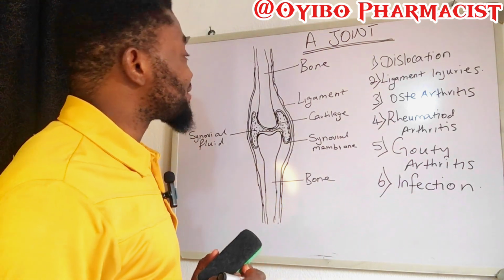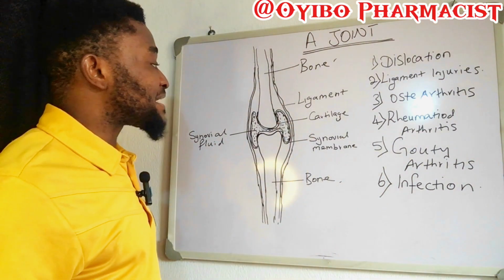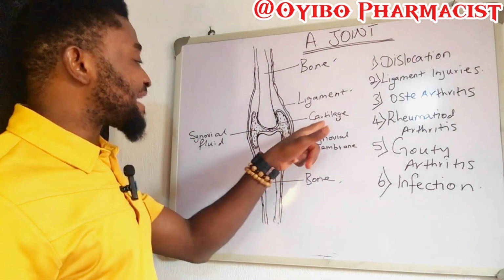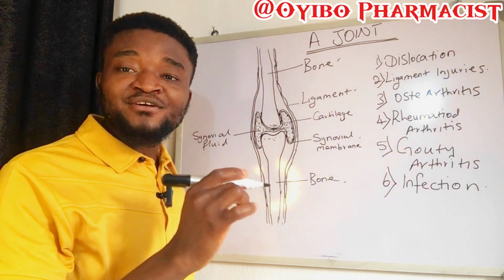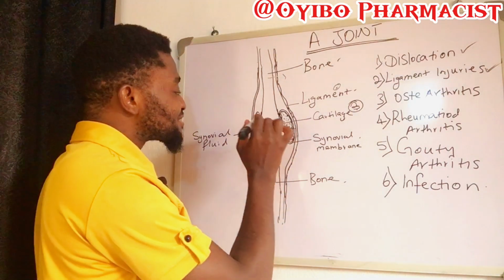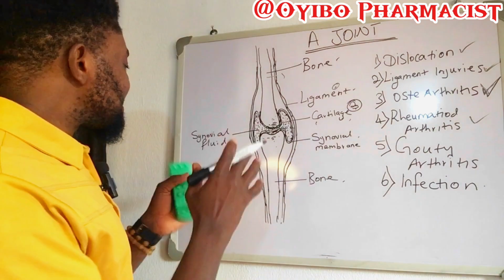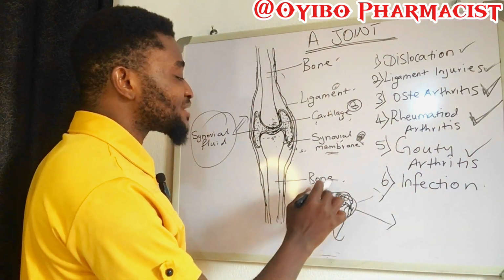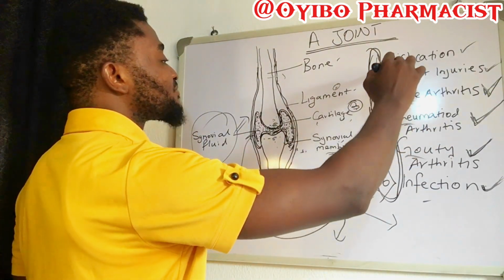The 6 common causes of joint pain that will Shock you to hear.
The 6 common causes of joint pain that will Surprise you to hear .